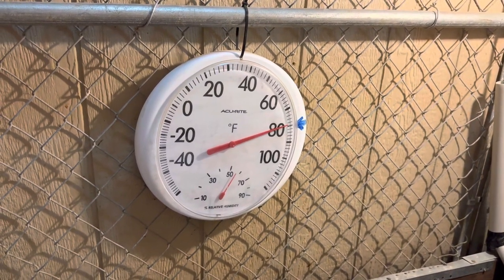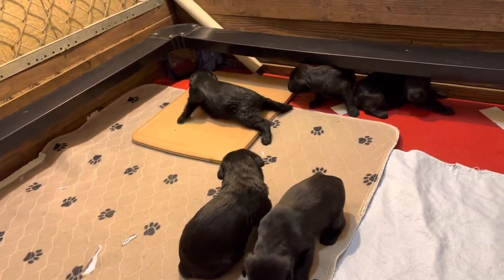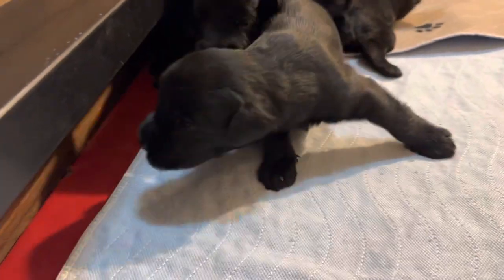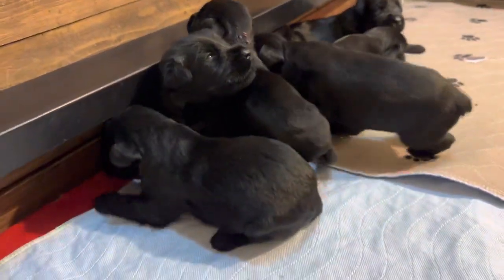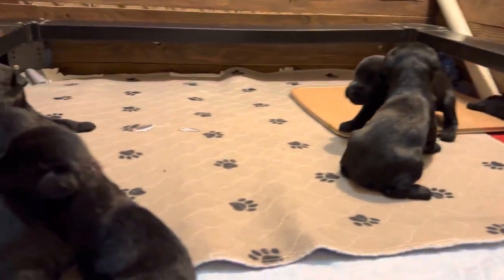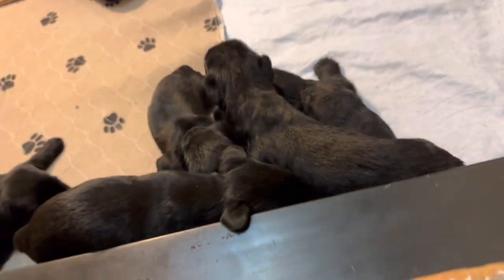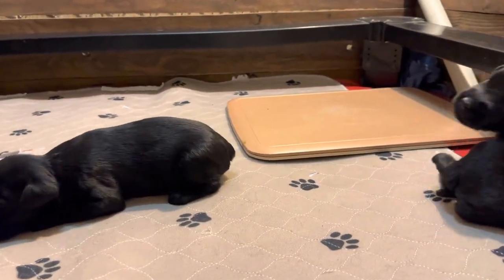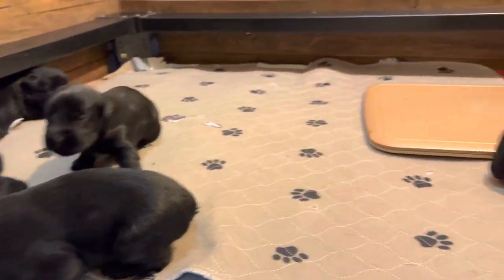Hot Puppies! Look At The "X" Litter Giant Schnauzers 2023 TAWNY x JACK PROGENY HAS ARRIVED @! PDS!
TAWNY x JACK PROGENY 2023 HAS ARRIVED!!

A new litter arrived on 02/08/23. This is a repeat breeding of the 2020 W Litter, the 2021 C Litter and the 2021 J Litter. Check out the TAWNY x JACK PROGENY playlist to see over 240 videos of the Super Stars from this lineage. The Proof Is In The Pudding here at @protectiondogsalesPDS and we have the documentation to back it up!